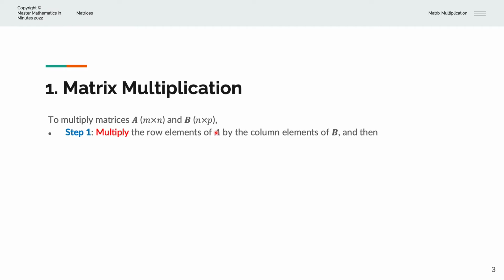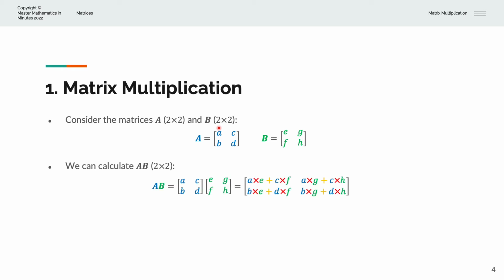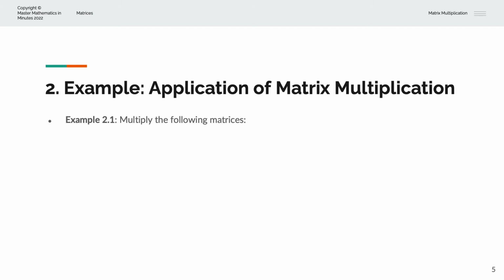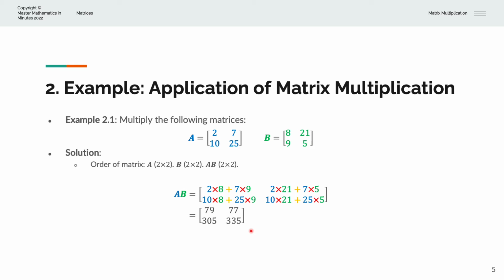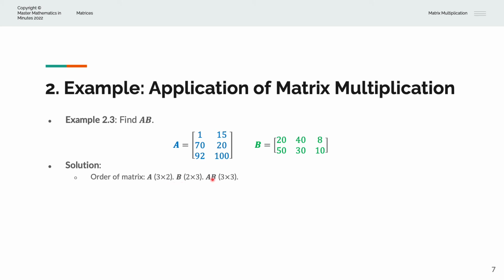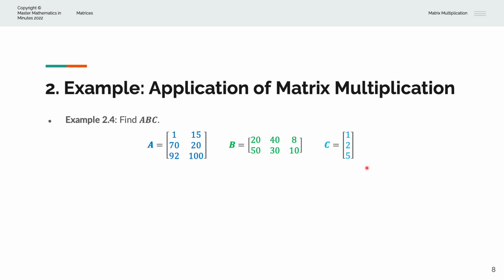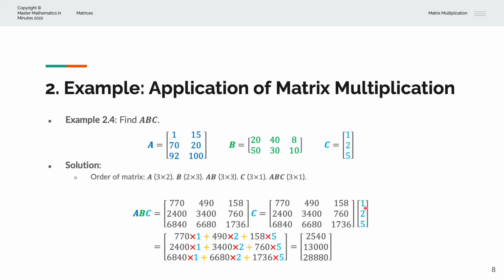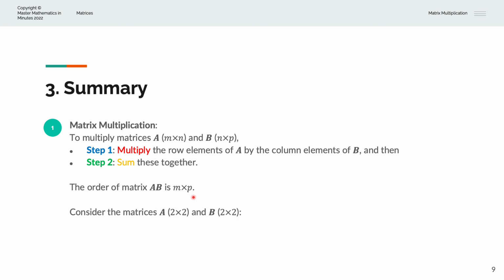How to multiply matrices?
Master Mathematics in Minutes | Matrices | Matrix Multiplication

We explore the multiplication of matrices with examples and solutions.

Chapters
00:00 What will you master?
00:38 Multiplication of matrices
04:42 First example
06:52 Second example
07:42 Third example
10:00 Fourth example
13:04 Summary